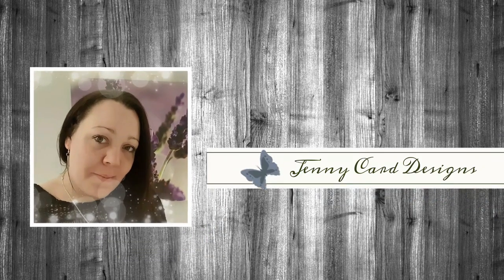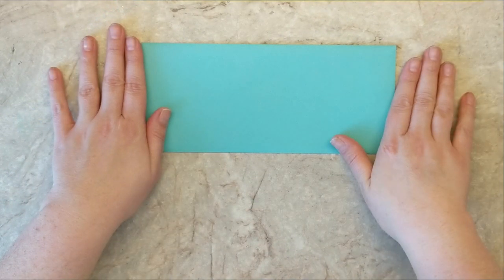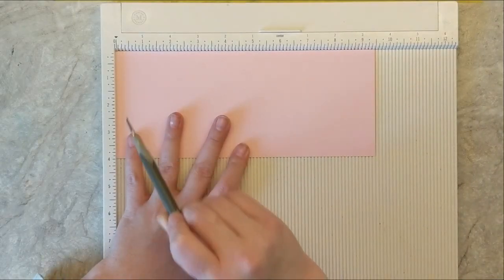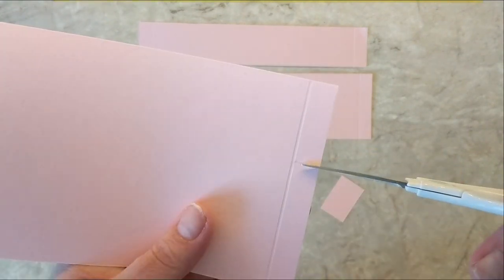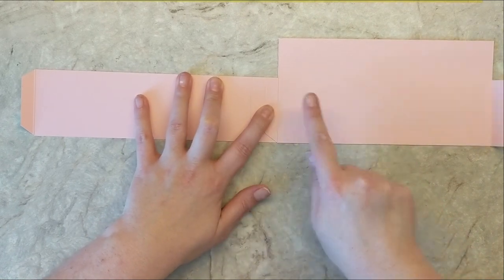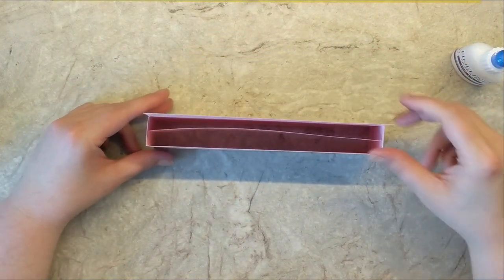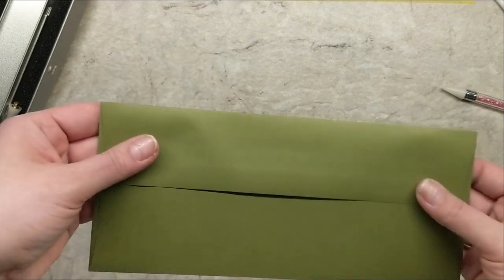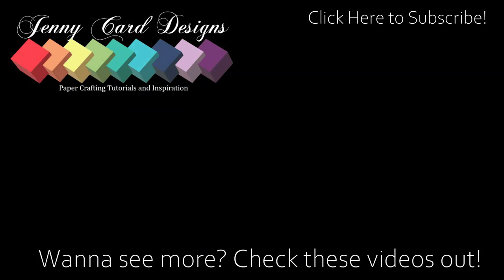EASY 3D Pop Up Slimline Box - No Dies | Fun Project Amazing Results Using Only 1 Sheet of Cardstock!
Complete Jenny Cards Book Collection of templates with $40 Discount

Complete Jenny Cards Digital Download Collection with $40 Discount

SHOPPING SECTION 😁